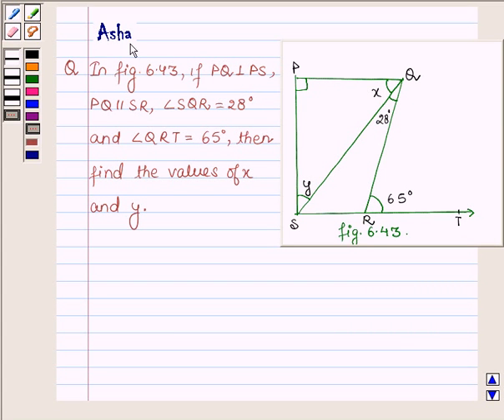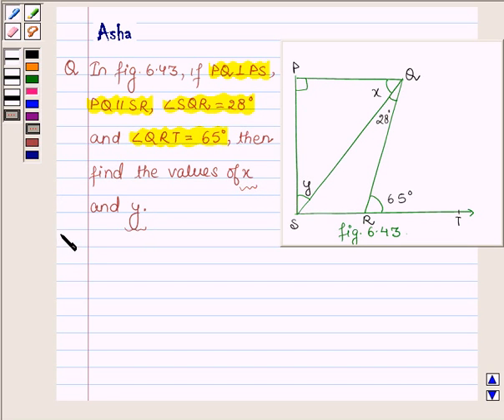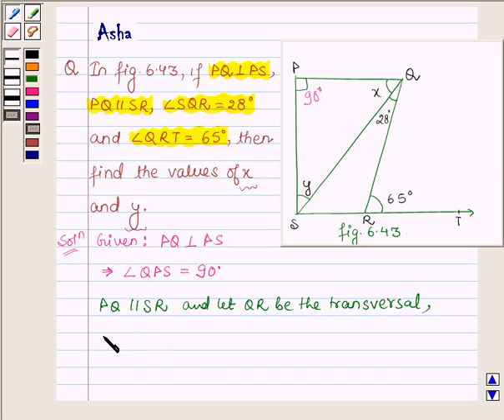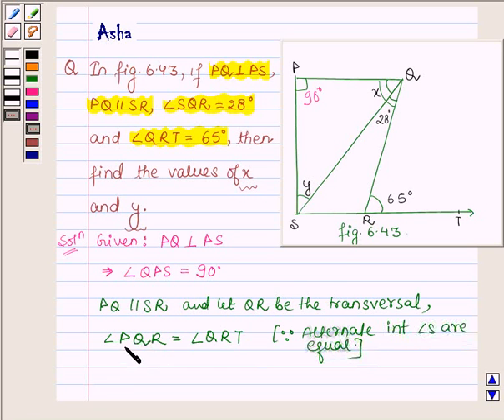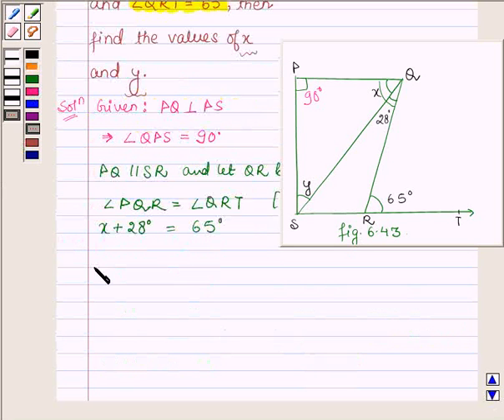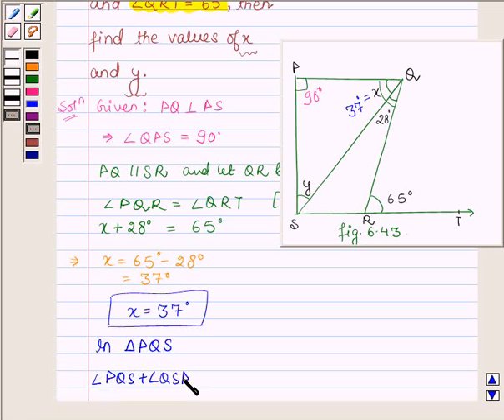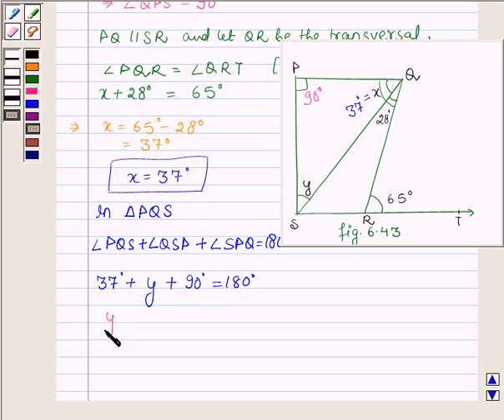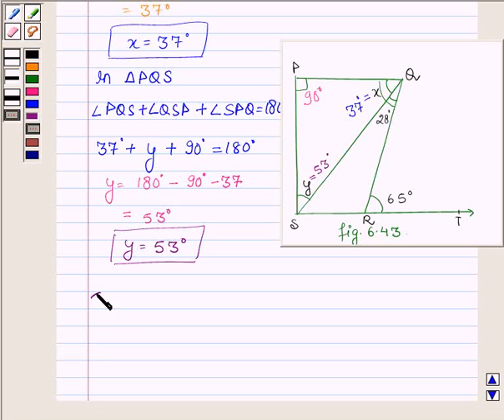Maths IX NCERT 6 6 3 5